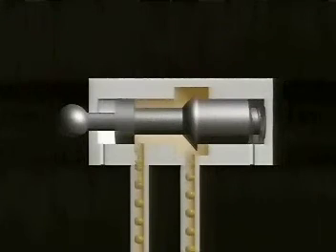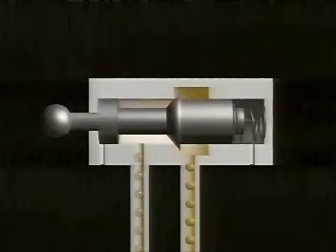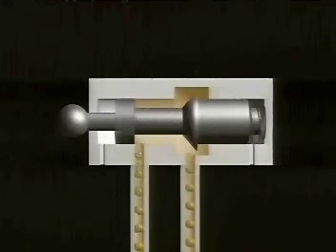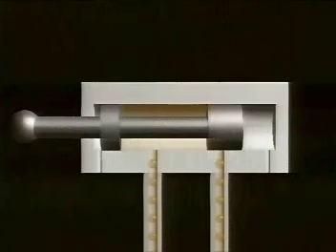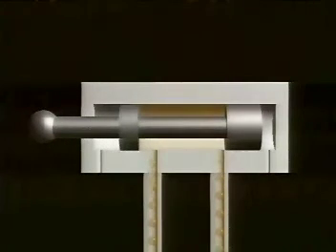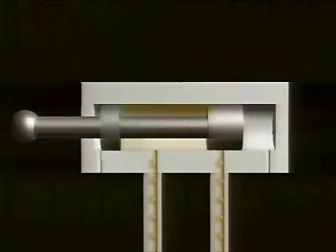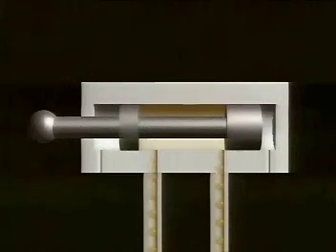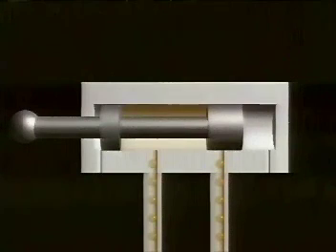Poppet And Spool Valves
Cấu tạo chung của loại valve này bao gồm hai phần:
- Phần lõi valve, là một con trượt hình trụ có tác dụng để đóng mở đường dầu. Phần lõi của valve được đặt nằm trong đế khối valve và không thể quan sát được từ bên ngoài.
- Phần điều khiển valve: là phần quan trọng nhất quyết định tính chất, chức năng làm việc của cụm valve. Nó thường là một nắp đậy bên ngoài có gắn trên đó rất nhiều các valve chức năng, tiết lưu, nút bịt, lò xo...